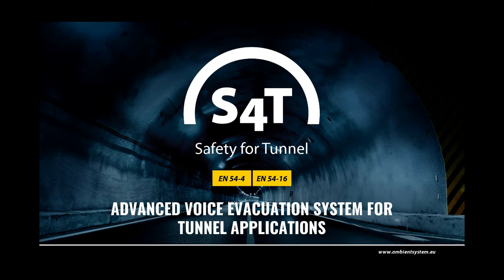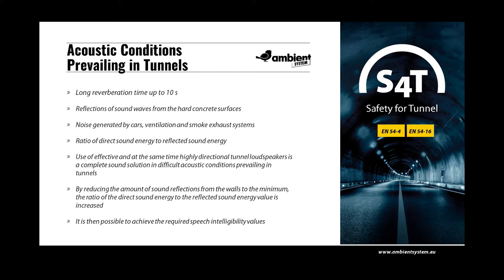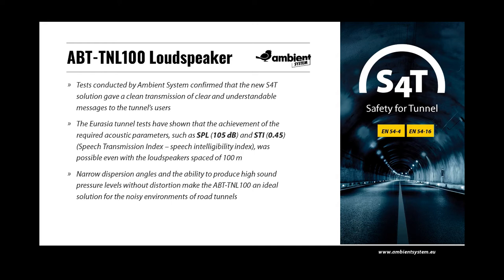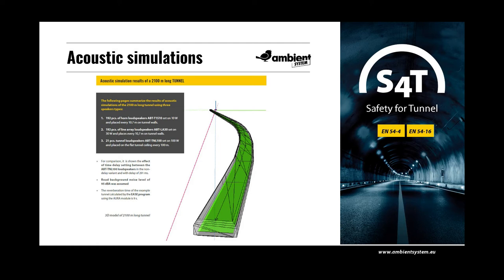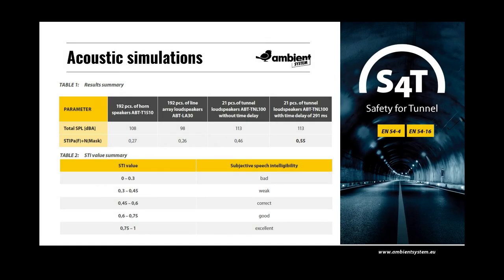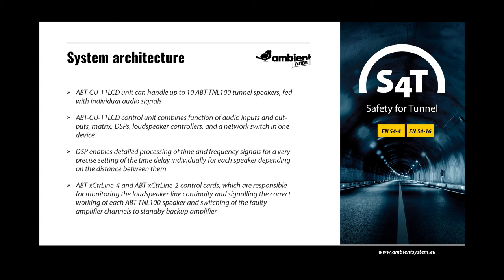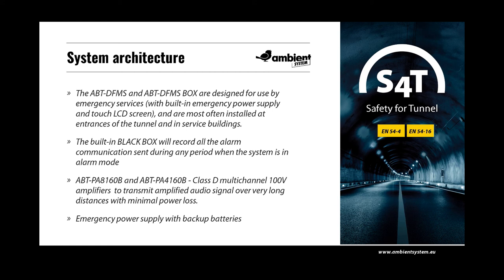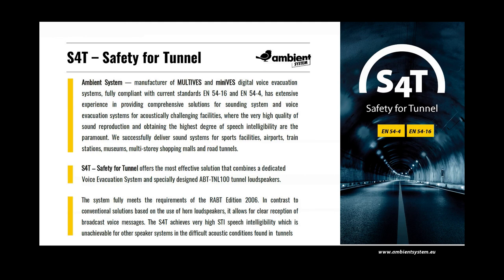Advanced Voice Evacuation System for Tunnel Applications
For over 10 years, we have been providing modern PAVA systems to clients worldwide. 🌍
Here, you'll find insights on everything related to Voice Alarm Systems, evacuation and sound control. 🚨🔊 Learn from top industry experts and discover fascinating insights about our projects and company.